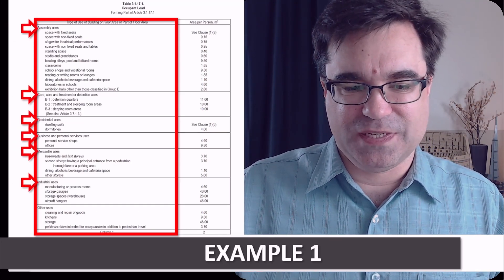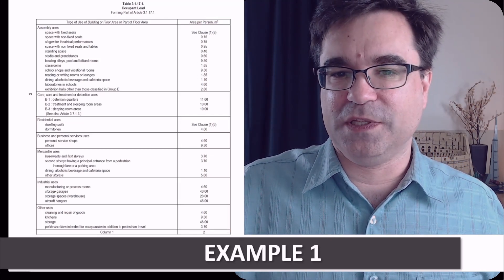CON8413: TOPIC 4 | Occupant Load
📖CHAPTERS📖
0:00​  Title card
0:20​  Welcome
0:39  The story so far...
2:05  The topic
3:04  What is occupant load?
3:47  Example 1
4:57  Table 3.1.17.1.
8:13  Example 1 continued
10:41  Example 2

© Queen’s Printer for Ontario, 2022. Reproduced with permission.

🎞️ All B-roll video footage by me unless otherwise noted.

🗣️ Wordy words: Ontario Building Code, OBC, Division A, Division B, Part 3, Occupant Load, Table 3.1.17.1., T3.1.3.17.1., Major Occupancy, Francesco Tangorra.

💪 "This is a reminder to tell someone you care about that they are important to you"